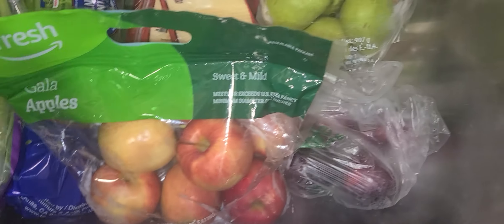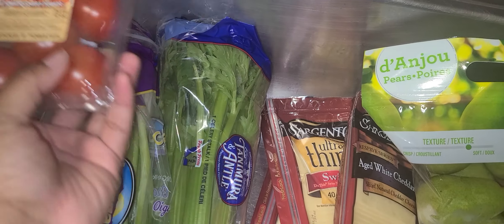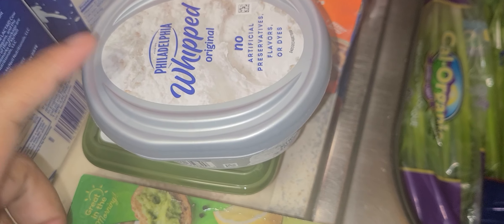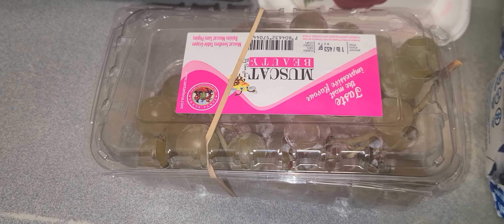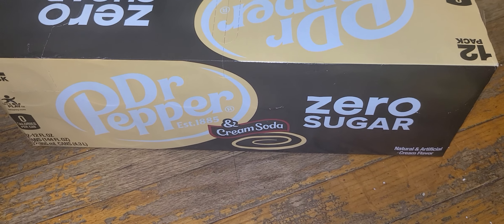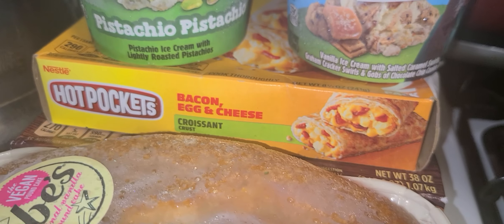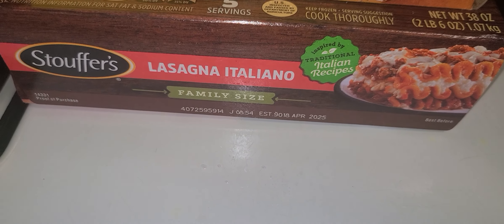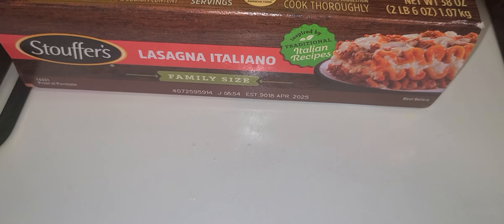Amazon Fresh grocery haul